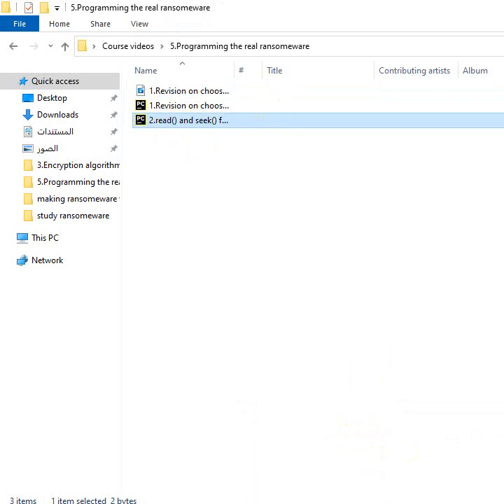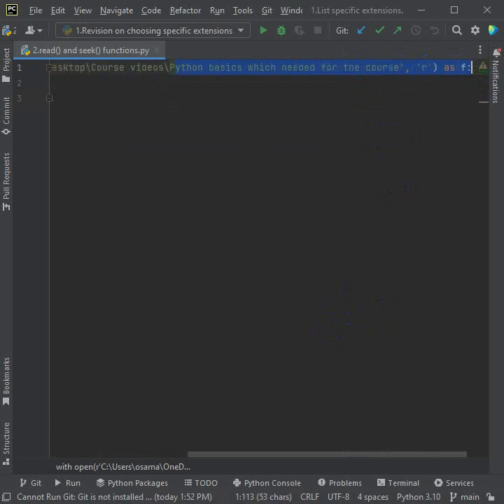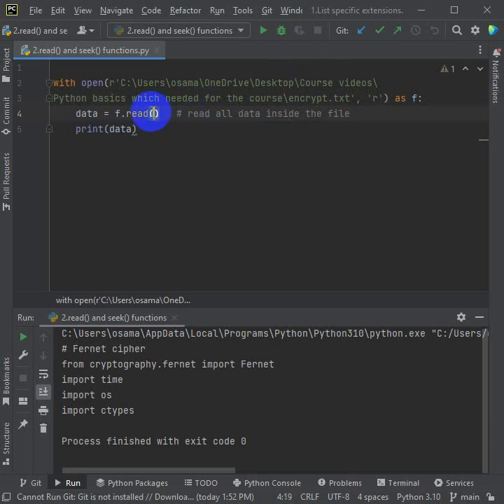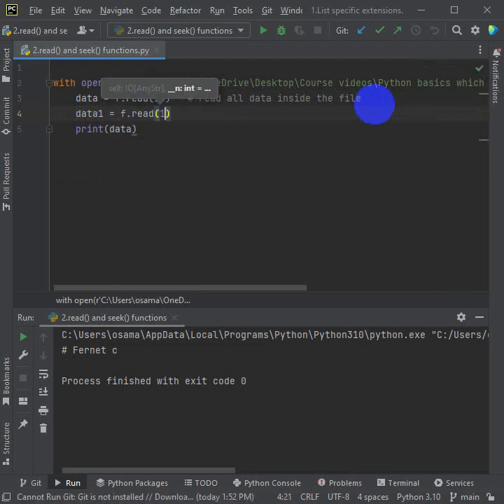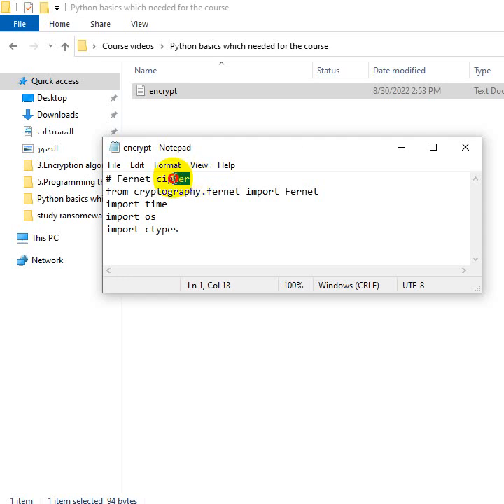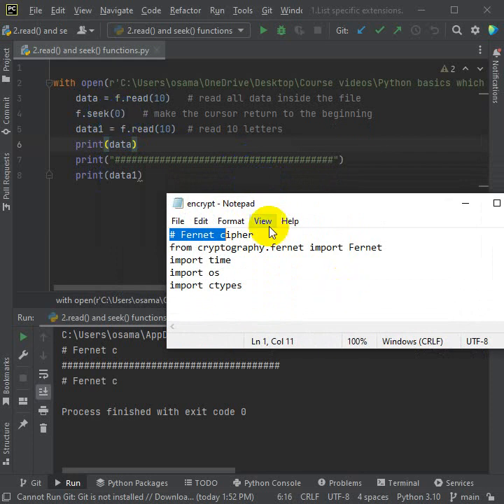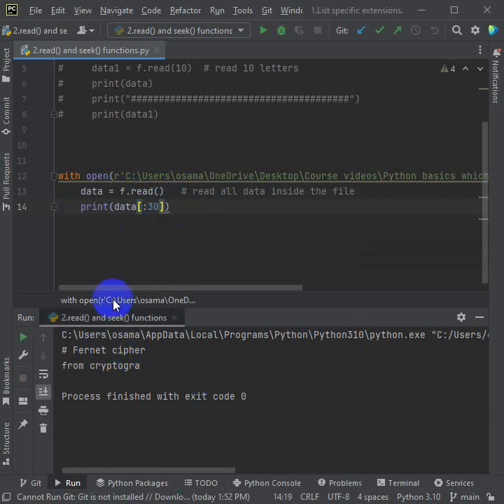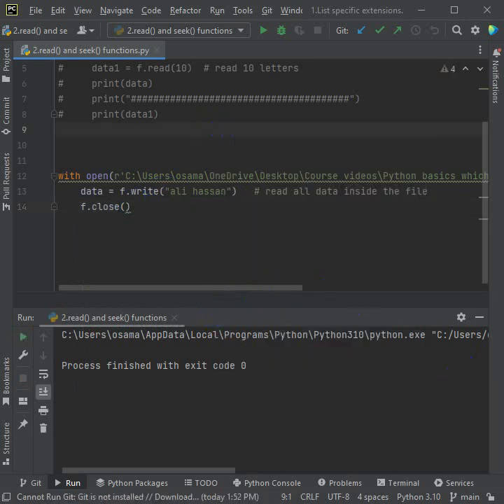5.2 read and seek functions